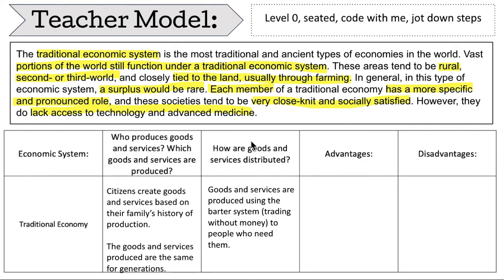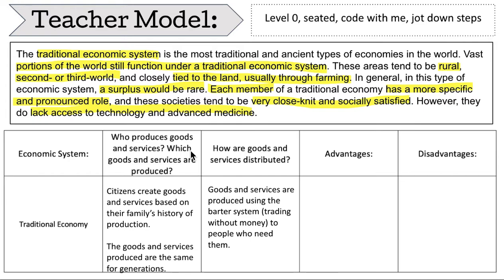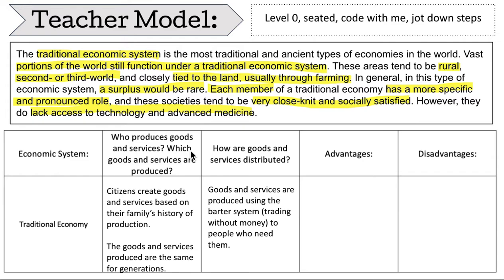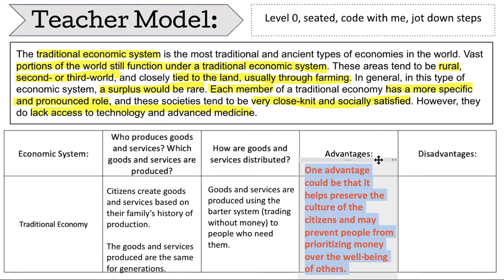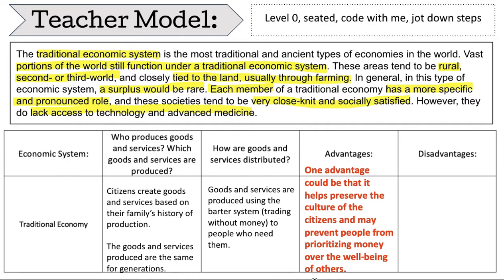Evaluate Economic Systems